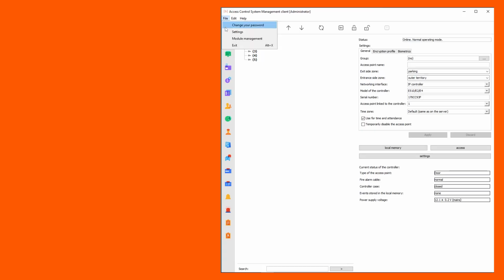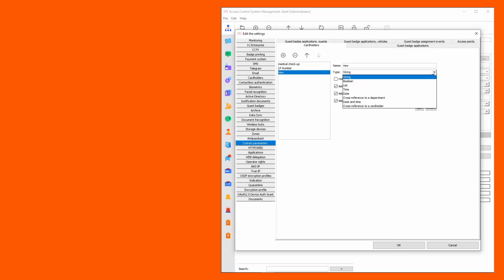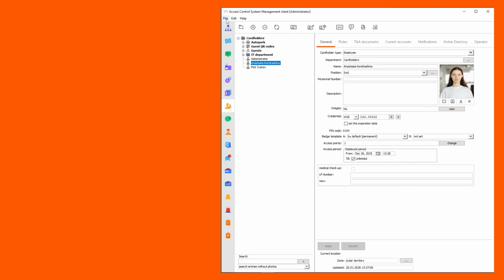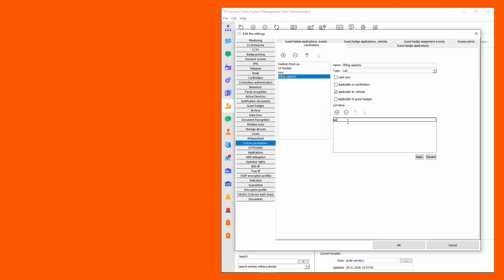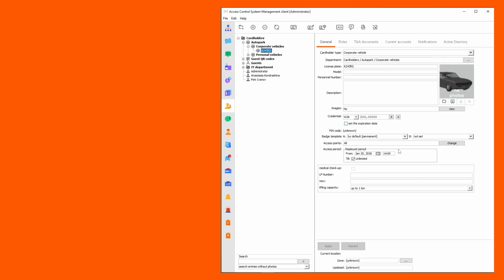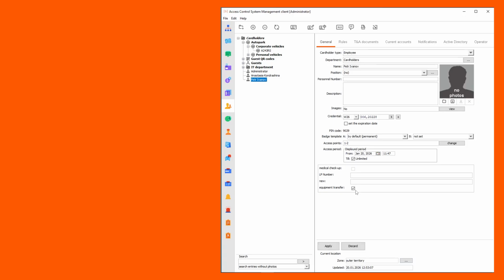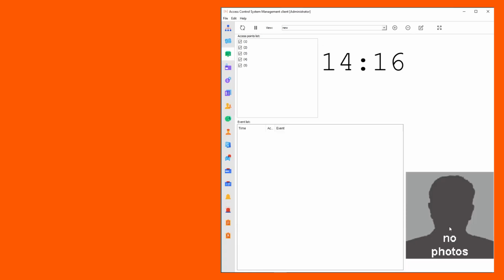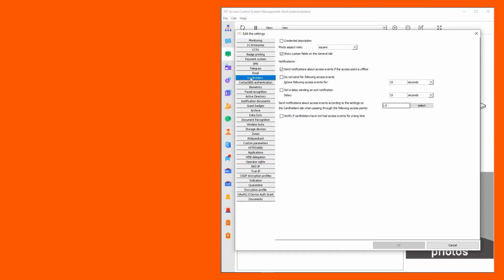How to extend employee's badge with additional data?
Data on employees, visitors, and access points is entered into special predefined fields in the Sigur software. If these fields need to be expanded, it is possible to create additional fields for entering any necessary information.
In Sigur, additional parameters can also be used when operating other system functions. For example, to set an additional condition when checking access permissions or to display additional information on the screen.

In this video, we will look at how to configure additional parameters.